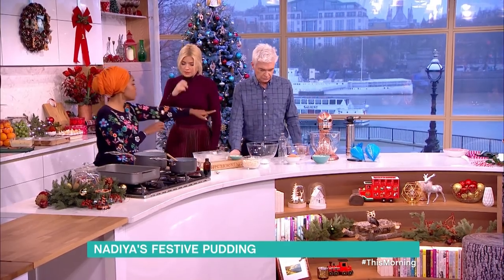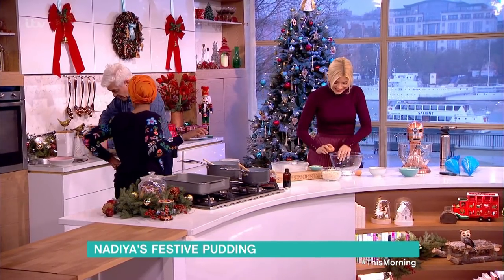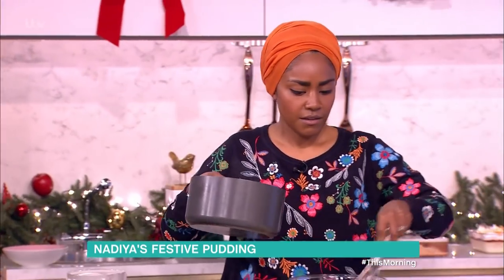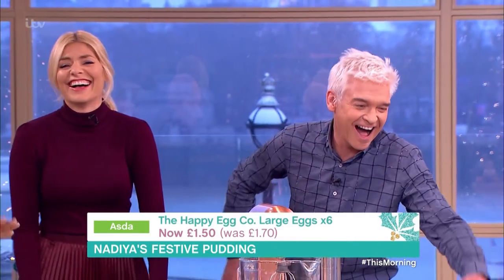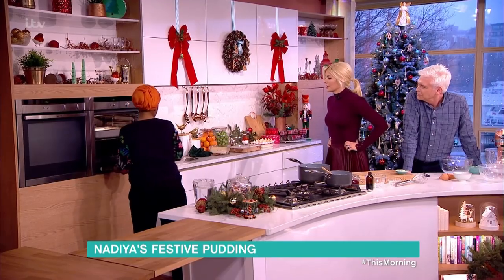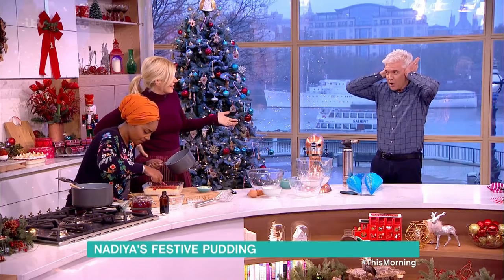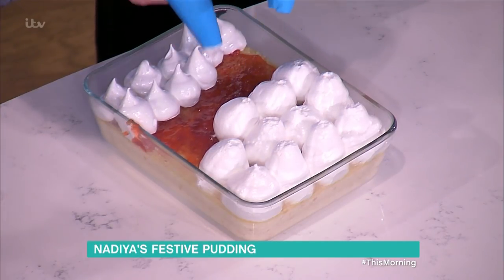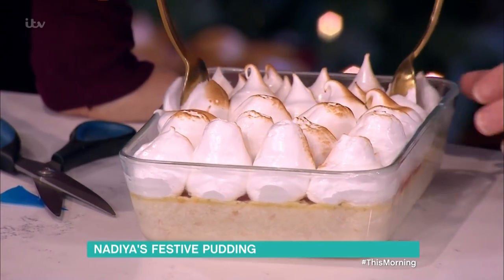Nadiya Hussain's Queen of Puddings! | This Morning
Nadiya Hussain's back with an impressive pudding that's perfect for everyone to share this Christmas. The delicious wintry dish has so many layers to delve into too with creamy custard, tangy jam and snowy meringue mountain peaks!